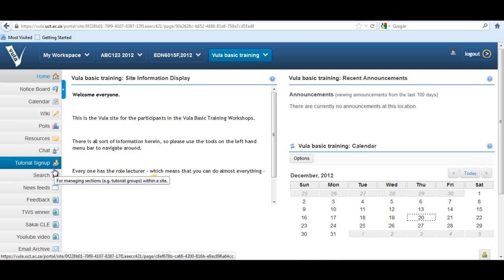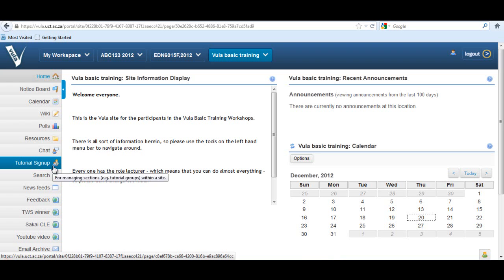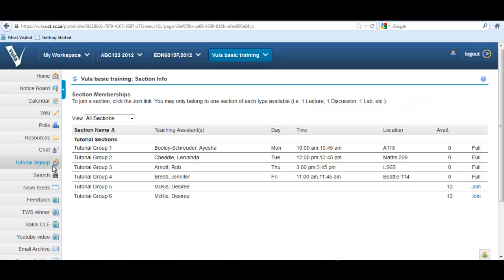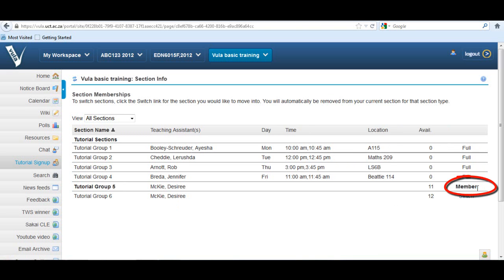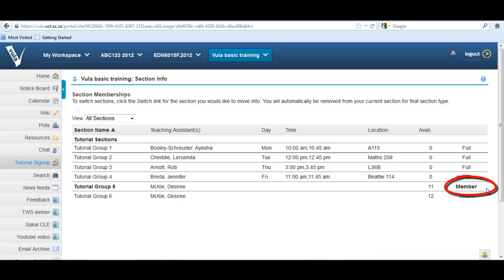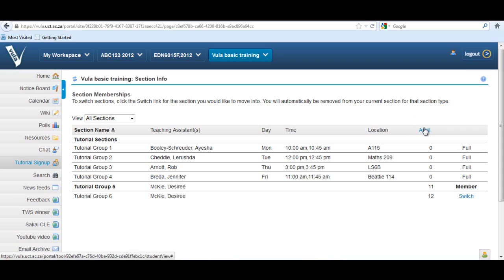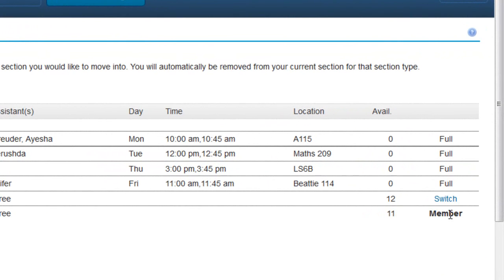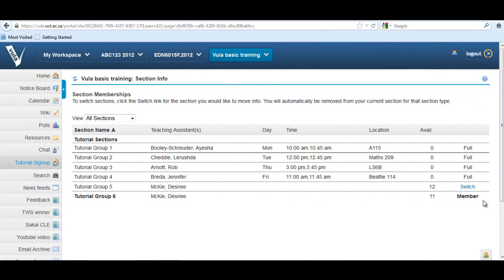How to Sign Up for a Tutorial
A lesson illustrating the process of signing up for tutorials and managing sections (e.g. tutorial groups) within a site.